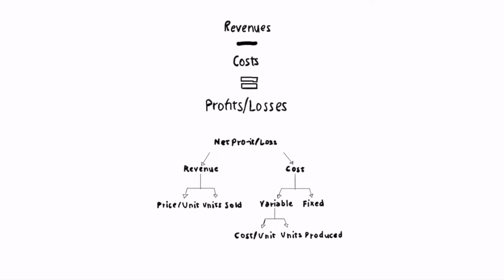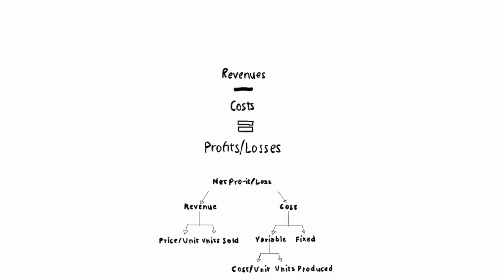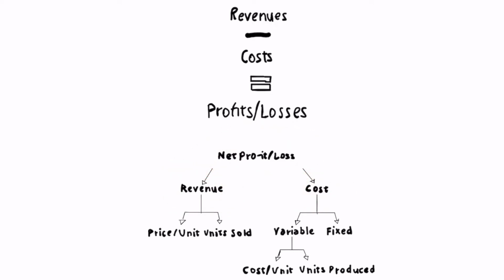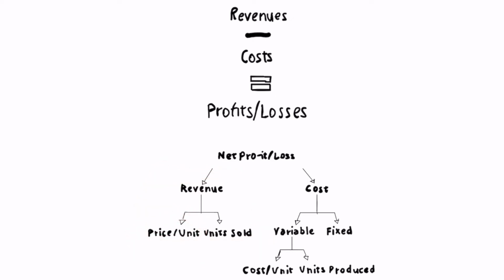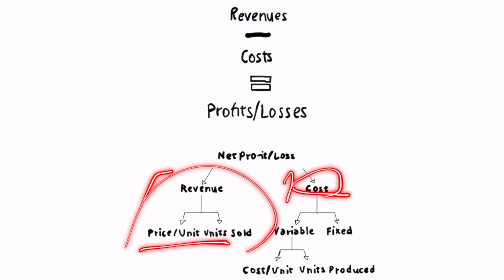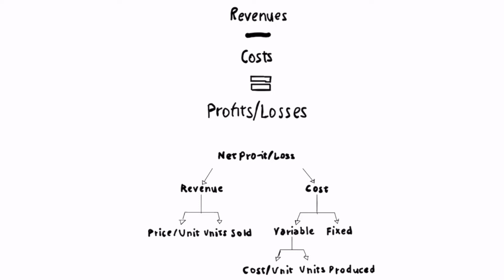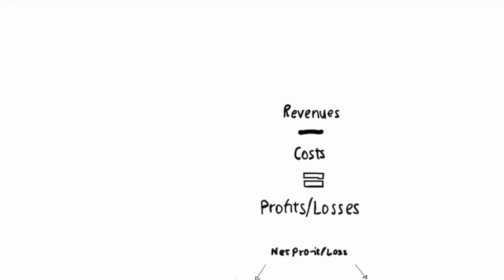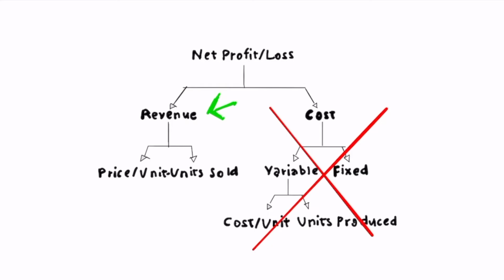Profitability Framework Explained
A profitability framework helps you assess the profitability of any company within a few minutes. It starts by looking at two simple variables (revenues and costs) and it drills down from there. This helps us identify in which part of the organization there is a profitability issue and strategize from there.